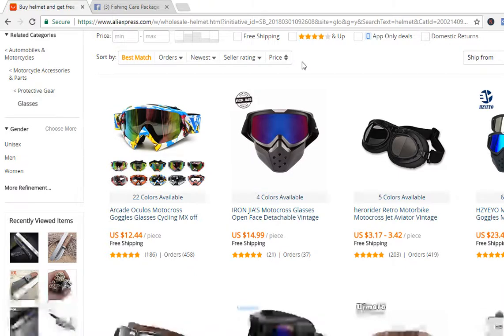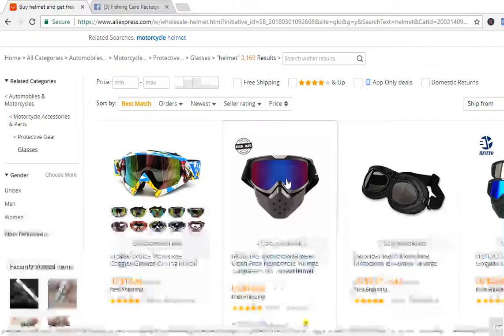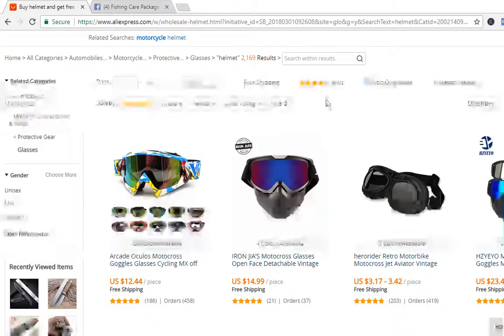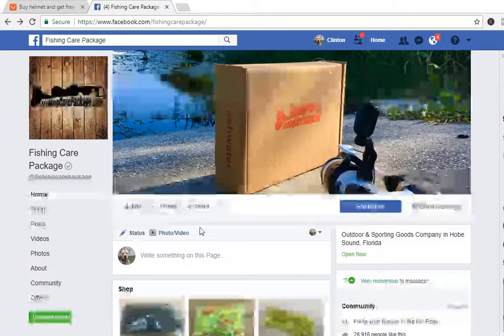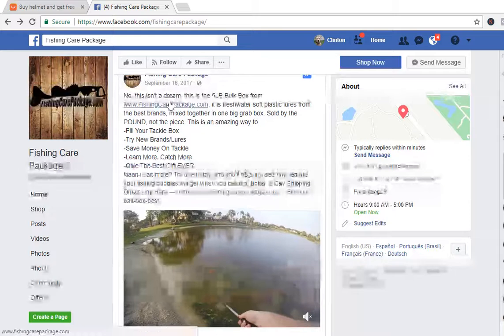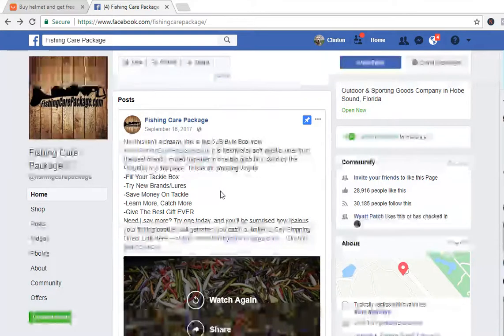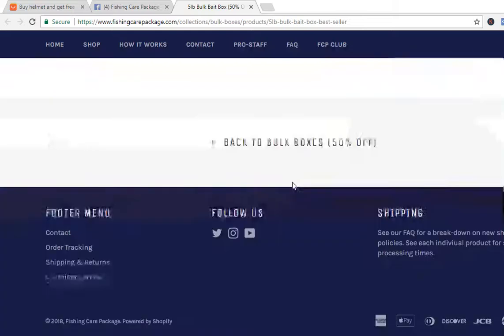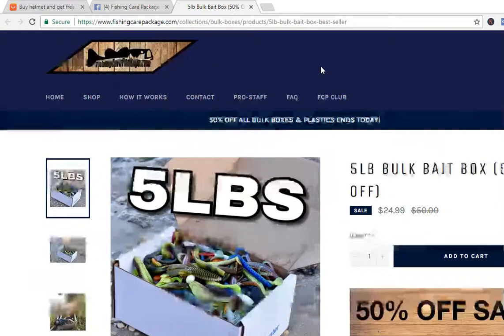Shopify how it works and what your trying to achieve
Basics of the Dropshipping sales model and what you are trying to achieve.